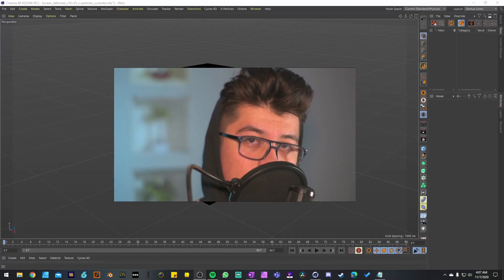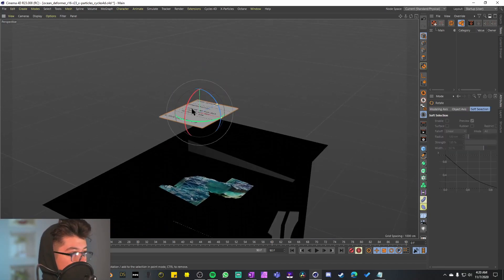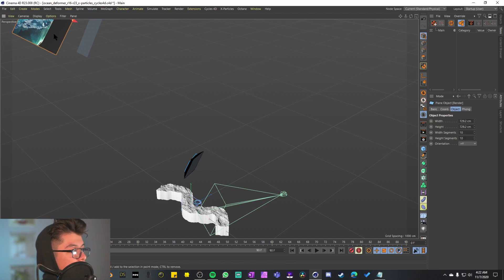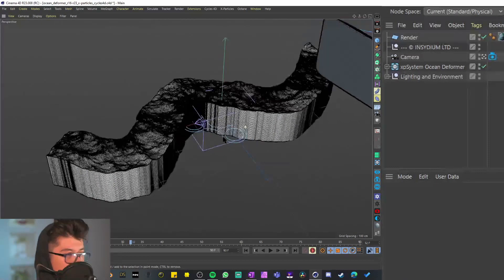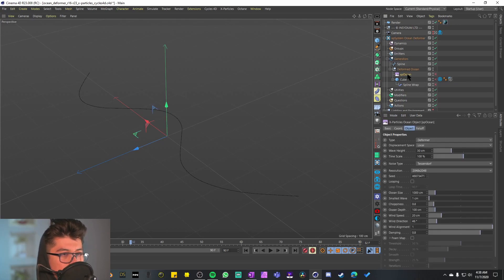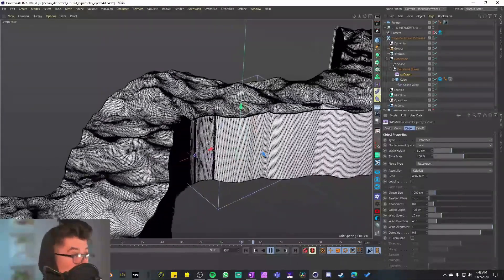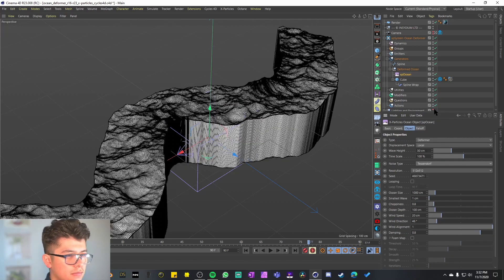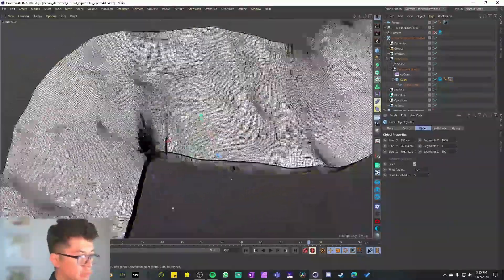Deforming Oceans in Cinema 4D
CPU: i9 10900KF
GPU: RTX 2080 Ti
Memory: 32GB Dual Channel HyperX™ FURY DDR4 XMP at 2933MHz
Storage : 2TB SSD | 2TB HDD
Monitor: UltraGear 27GN750-B
Keyboard: Apex 7
Mouse: LEKVEY Vertical Wireless Mouse
Camera: Nikon D3400, 50mm lens
0:00 - Intro
0:28 - Xparticles Ocean Deformer Unboxing
09:54 - Cycles4D Rendering Ocean